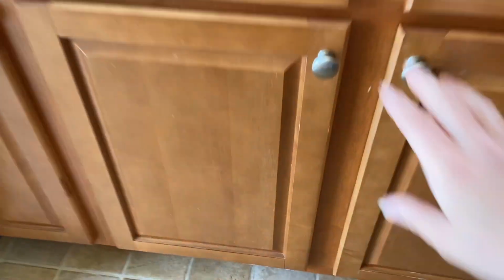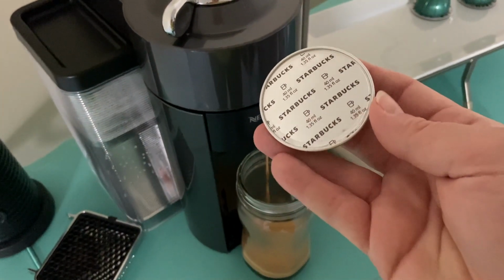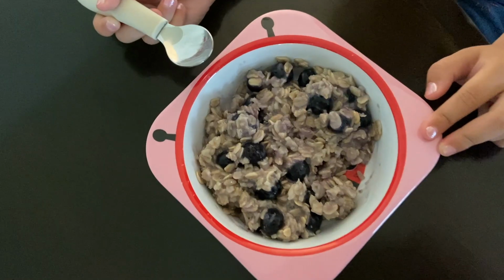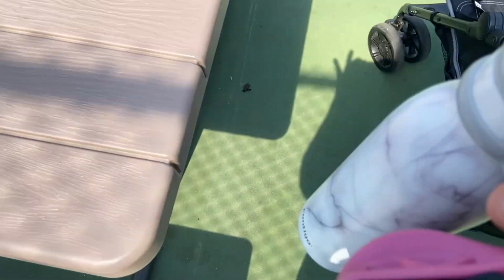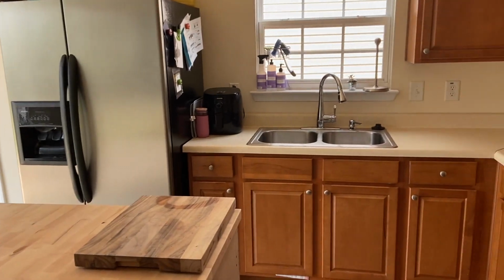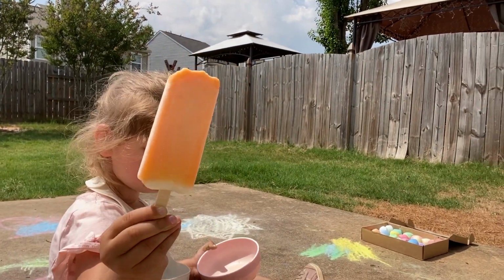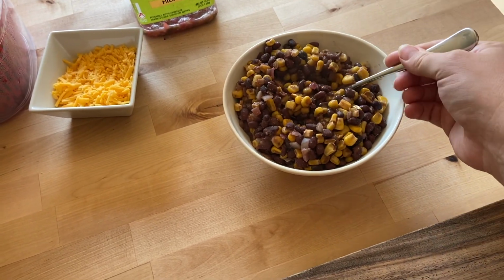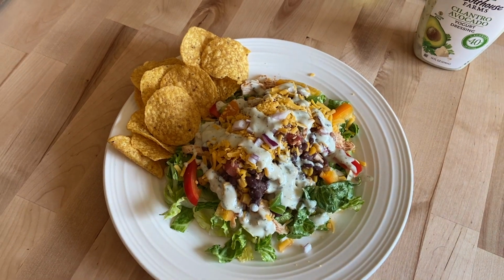Down -73 LBS | PRODUCTIVE HEALTH FOCUSED Day In My Life | WW Weight Loss Journey | Calorie Deficit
I’m Down -73LBS! It’s Taco Bar Tuesday! We’re getting active walking for Mile A Day May! And being a productive mom around the house! Sharing a PRODUCTIVE HEALTH FOCUSED Day In My Life on my WW Weight Loss Journey and counting calories for a CALORIE DEFICIT! Hi! I’m Lauren! I’m a mom on a Healthy Lifestyle Journey with a goal for losing 150lbs! I’m 73+lbs down using WW BLUE PLAN and counting calories for a CALORIE DEFICIT! I share healthy recipes, grocery hauls, meal preps, wellness and lifestyle here on my channel!

XO-L

Video Mentions and All Time Favorites!
RED Veggie Tupperware
Lotus Trolley Bags (Reusable Shopping Bags)
Nespresso Vertuo Coffee and Espresso Machine Bundle
Favorite Nespresso Pods
Cold Brew Coffee Pitcher
Cold Brew Coffee
Round Prep Tupperware
Marble Contigo water bottle

Check out Teami’s new wellness powder! Gut Love!
TEAMI BLENDS
20% code ($40 minimum):  JANSEN20
15% code ($29 minimum): JANSEN15

**All products recommended I have personally purchased, used, and loved!

YouTube Posting Schedule
3 VIDEOS A WEEK!
Hit the NOTIFICATIONS BELL for updates on posting! Sometimes I Upload bonus videos!

Daily Content as well as LIVE What I Eat Wednesdays in my Stories!